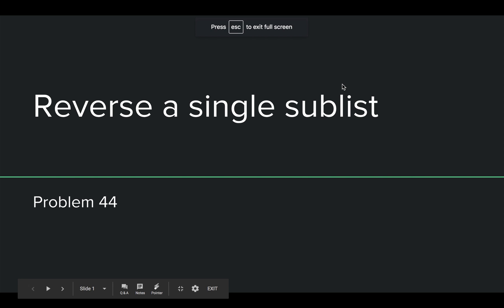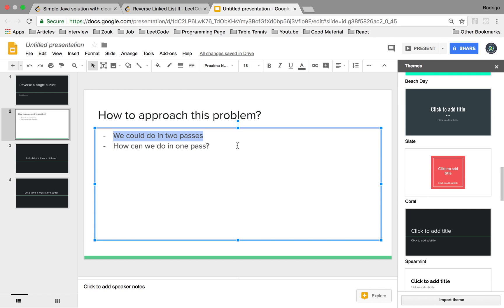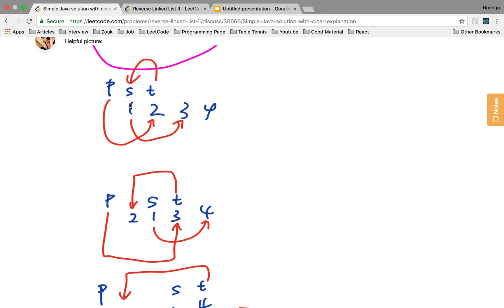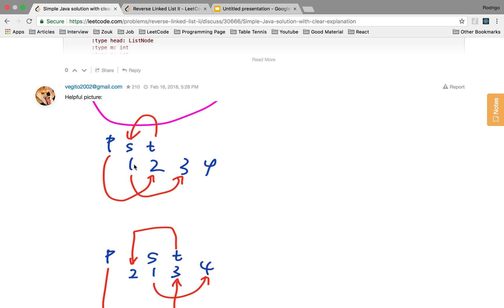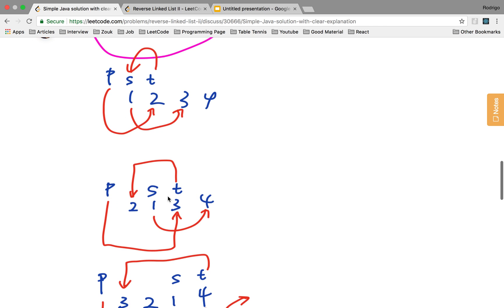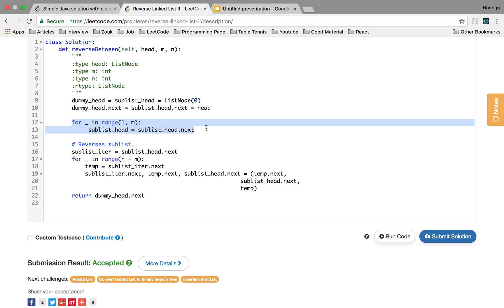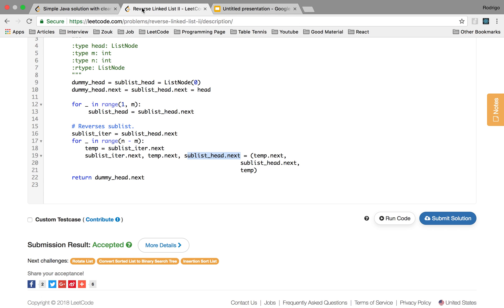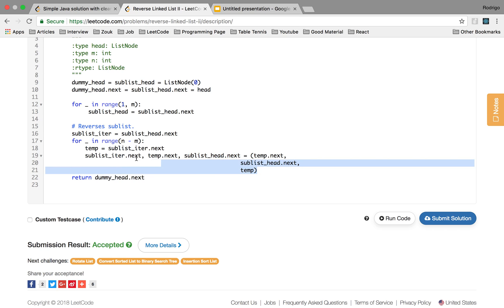Reverse Sublist of LinkedList